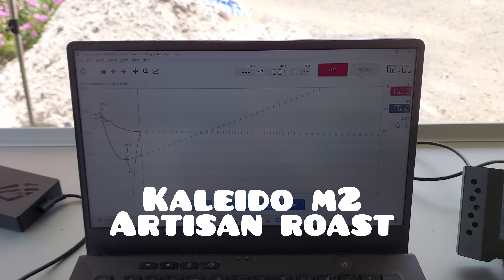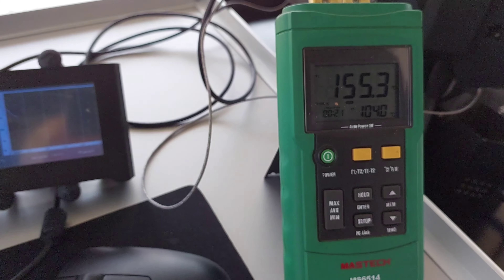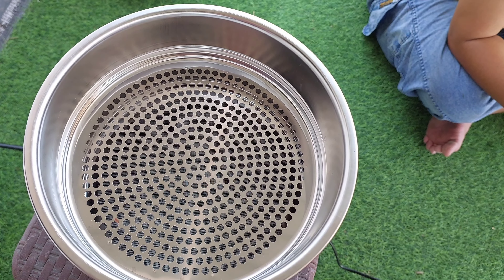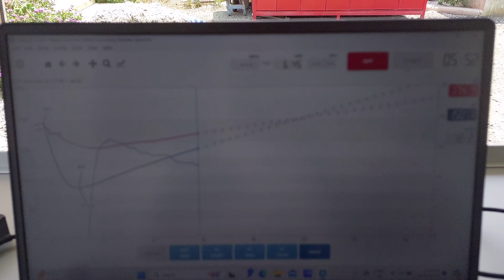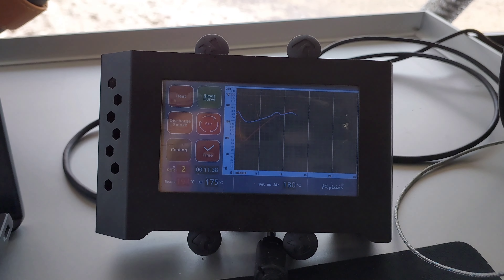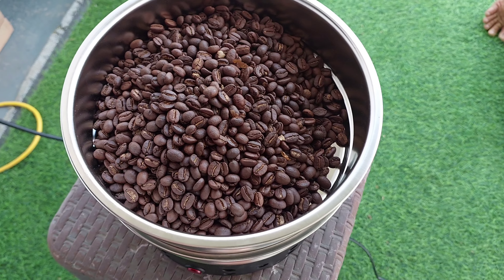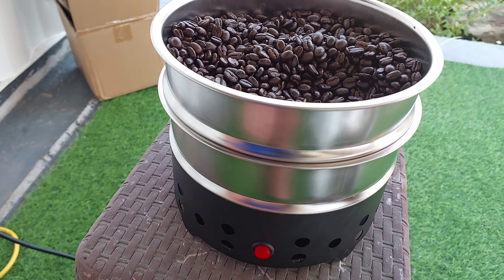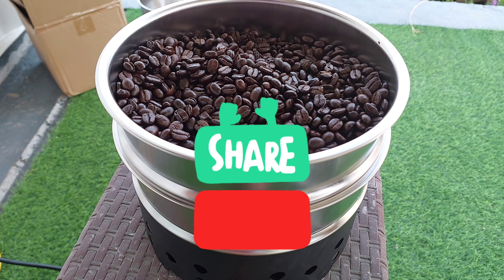Roasting With Artisan Software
The Kaleido M2 roaster we roast with uses Artisan to control our roast profiles.